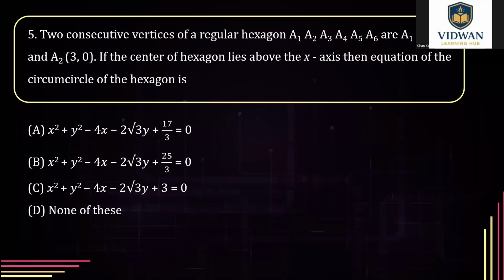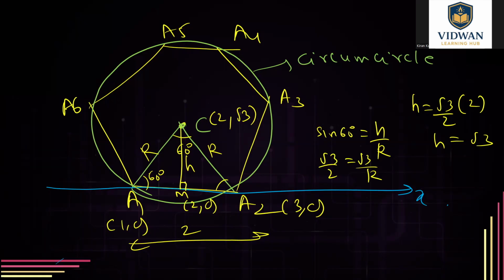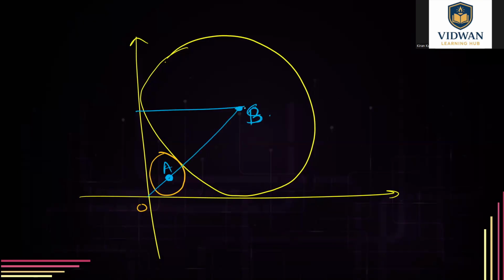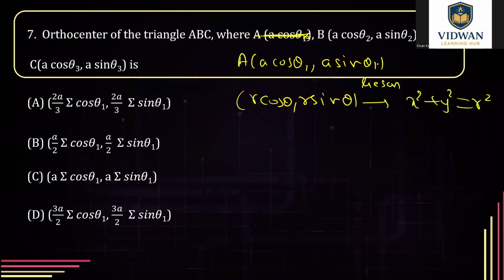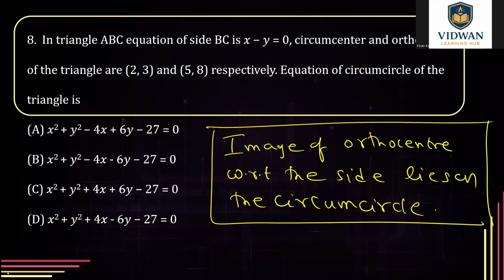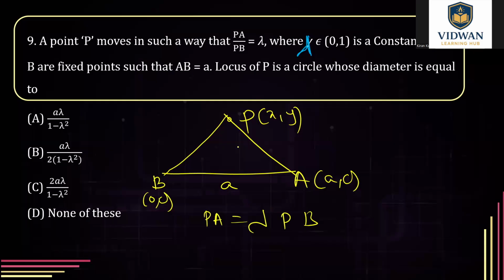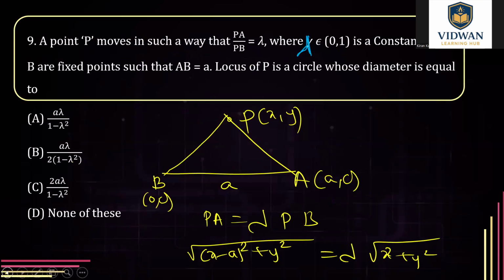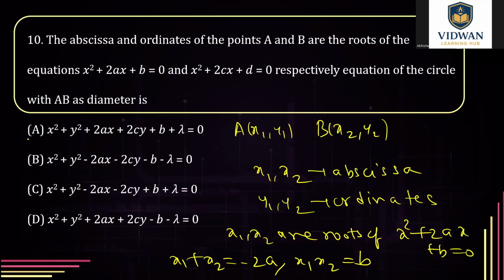Circles – JEE Advanced Problems 🔥 | Continuation of L4 | Class 11–12 | L5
This video is a continuation of Circle problem solving for JEE Mathematics, covering more important and advanced problems from concepts explained in earlier lectures.

In this lecture (L5), we solve additional JEE-level problems based on:
• Parametric form of a circle
• Circle circumscribing a triangle (Circumcircle)
• Mixed concept-based problems

These problems build upon Videos 1–4 and are useful for strengthening application skills required for JEE Main and JEE Advanced.

📌 Recommended Watch Order:
L1 – Basics & Standard Forms
L2 – Parametric Form of a Circle
L3 – Circumcircle of a Triangle
L4 – JEE Problem Solving
L5 – Advanced & Additional Problems (This Video)

📘 Playlist: Circles – Complete Chapter for JEE